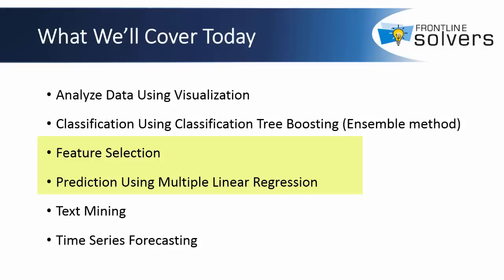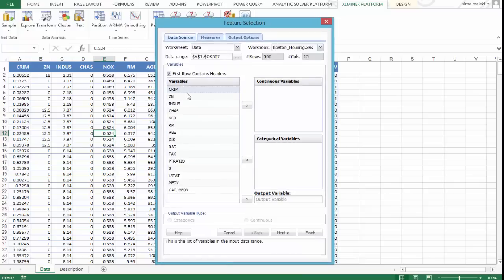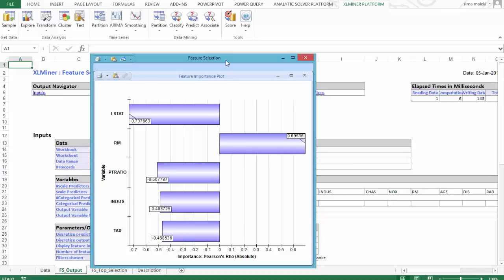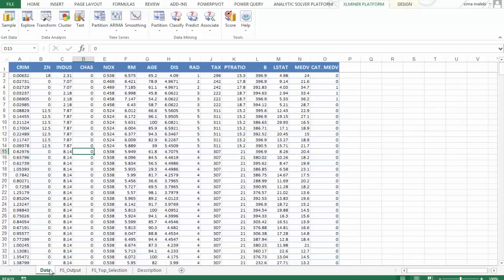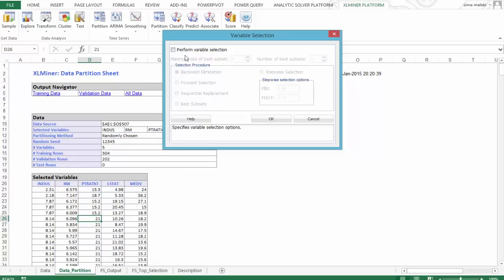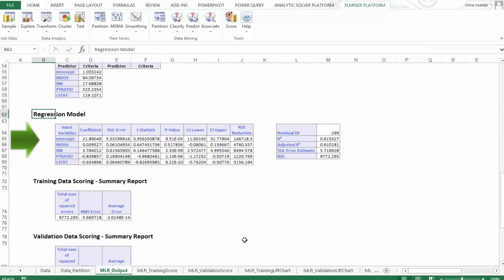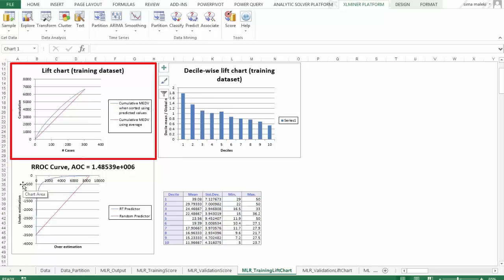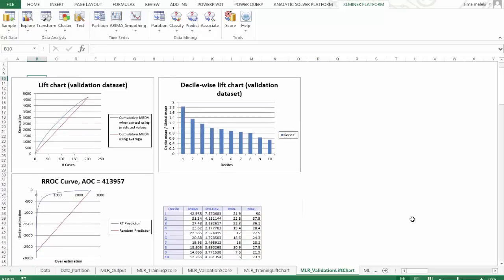Feature Selection and Prediction Using Multiple Linear Regression